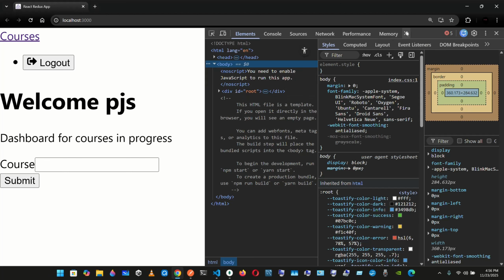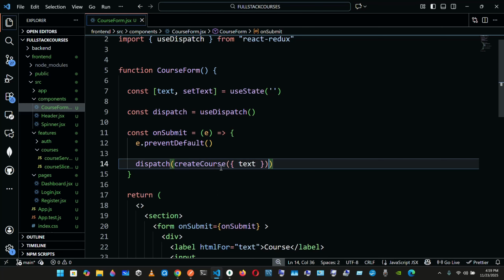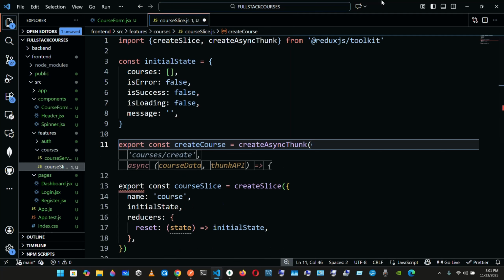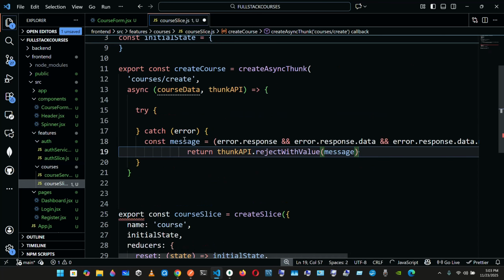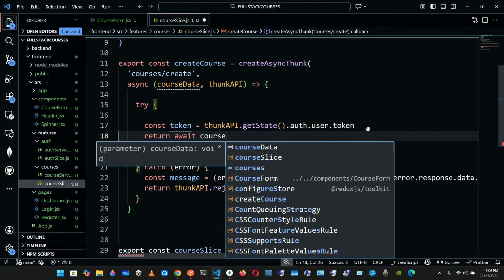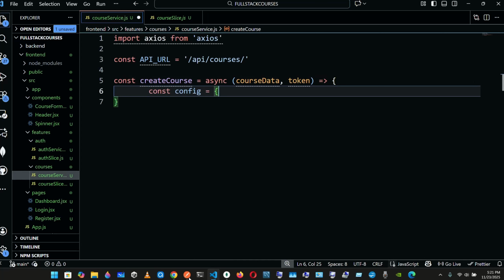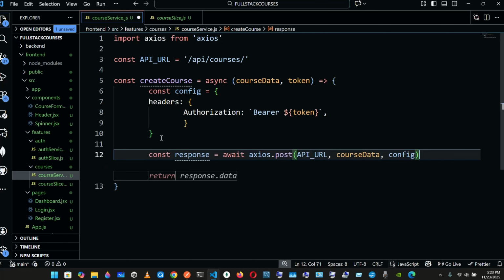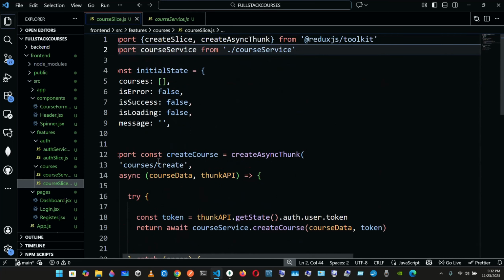React-Redux ThunkAPI Token: Authorization Header, Axios, Course Service, CourseSlice, and CourseForm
Authorization Header: ThunkAPI Token, Axios, Course Service, CourseSlice, CourseForm and UseDispatch